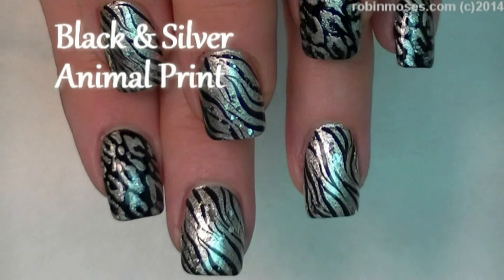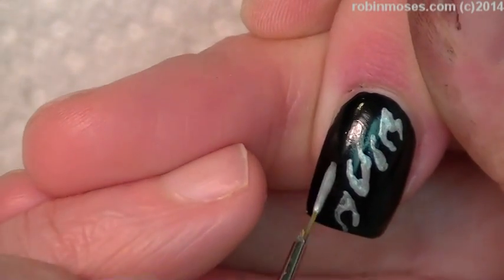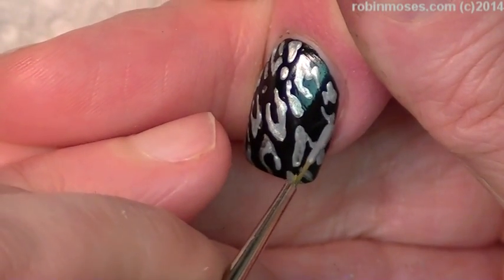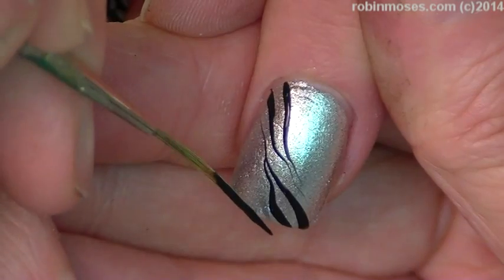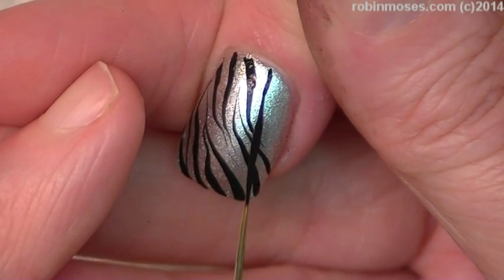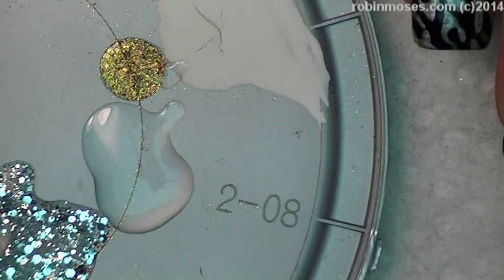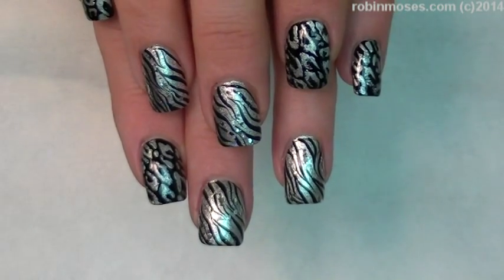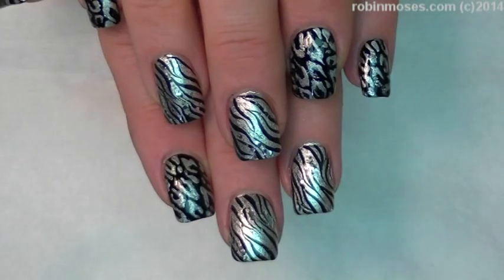Black and Silver Animal Print Nails | Hot Nail Art Design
(My Worldwide Shopify Store online)

Silver polish with black zebra print and black polish with silver leopard spots! A mix and match animal print that is easy, fun and inexpensive. please try it, share it, comment and hashtag me inspiredbyrobinmoses when you try my designs so i can see them! Join me and lets have fun painting nails!

worldwide!